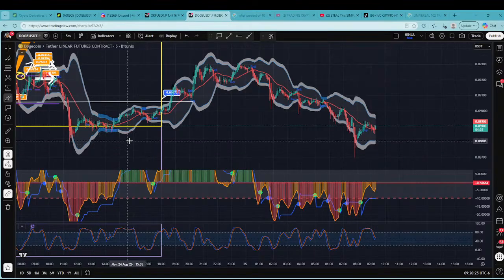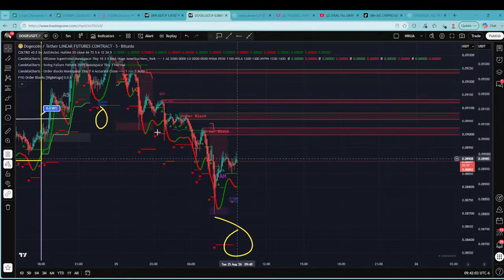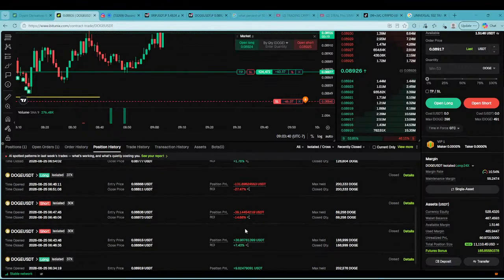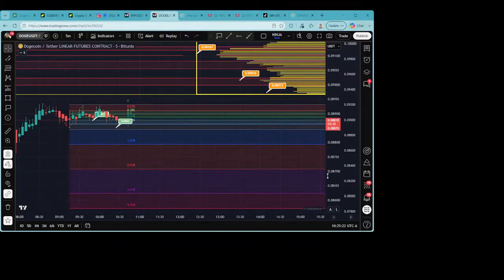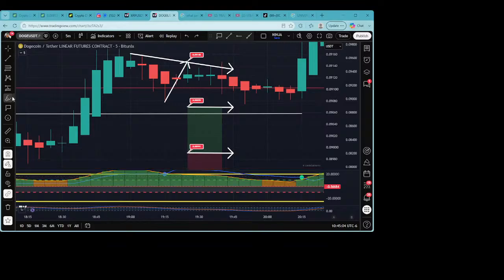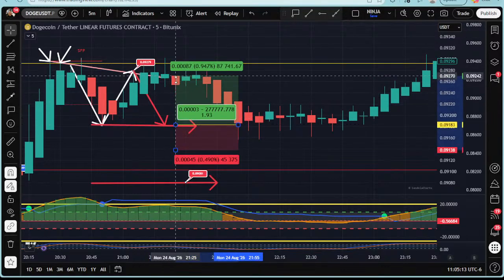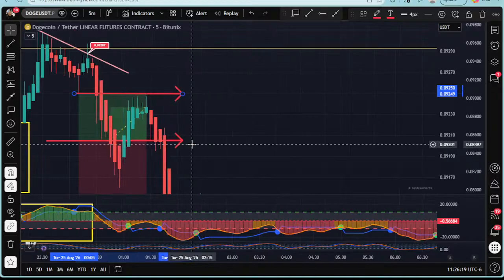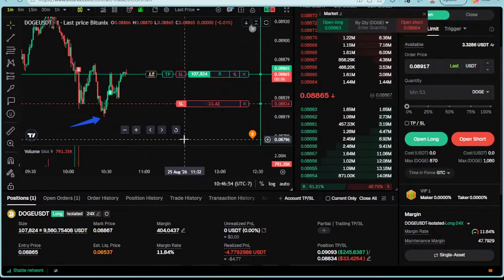DAY THREE " TRADING 102 JOURNEY :: FINDING A STRATEGY!!VCCRYPTONATION.COM